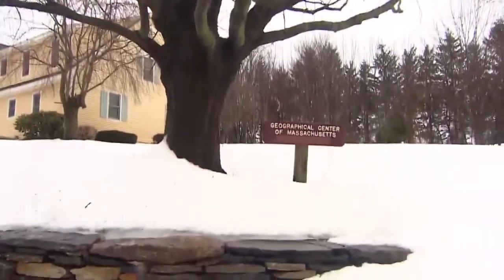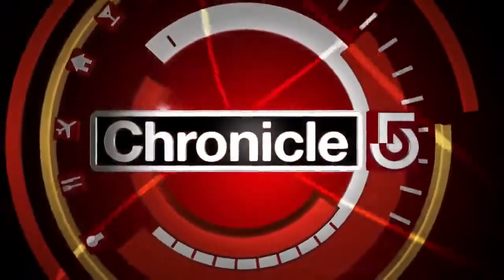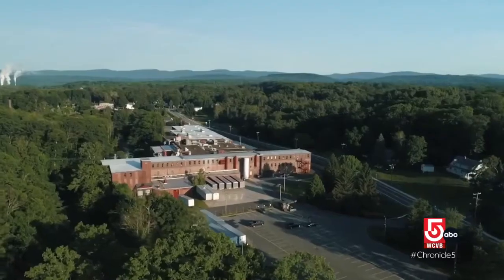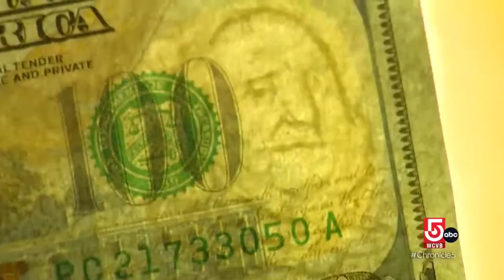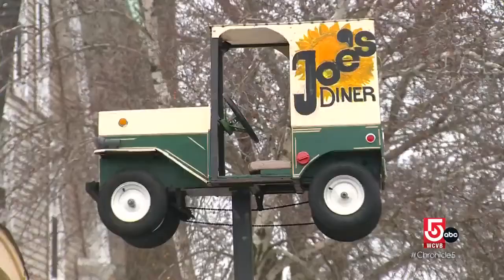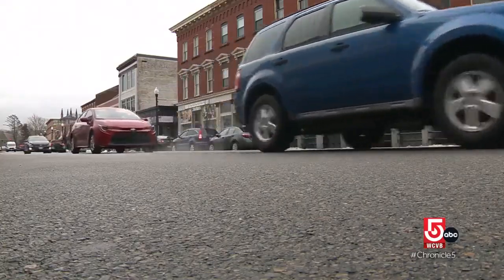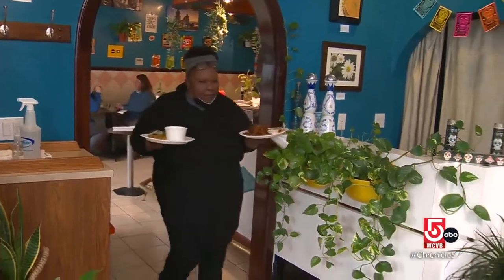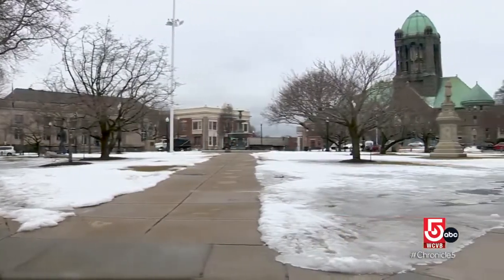Trivia test: Which Massachusetts town is home to Crane Currency, and which city is the largest an...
Trivia test: Which Massachusetts town is home to Crane Currency, and which city is the largest and hottest?